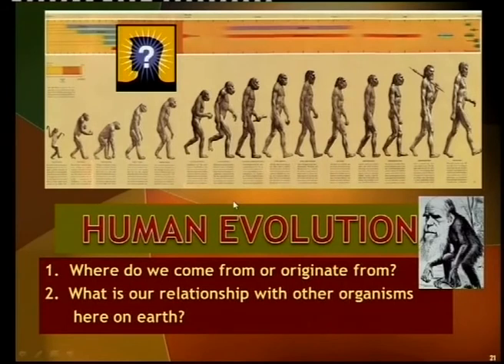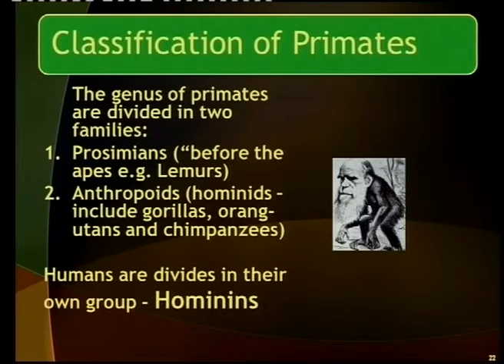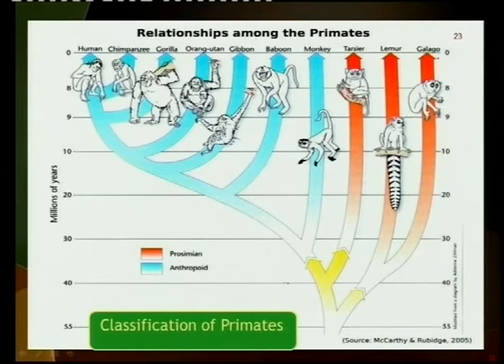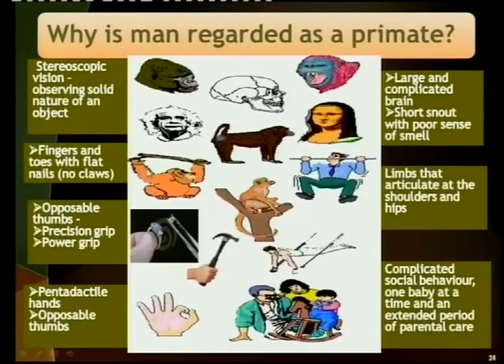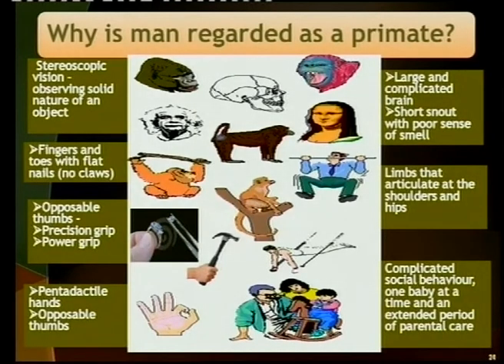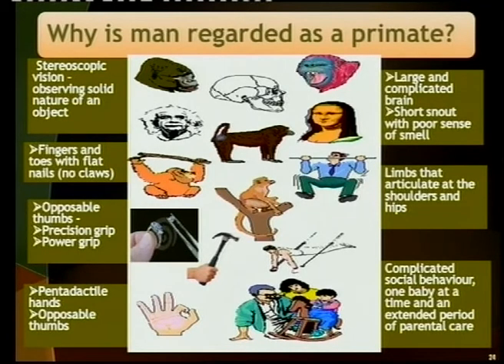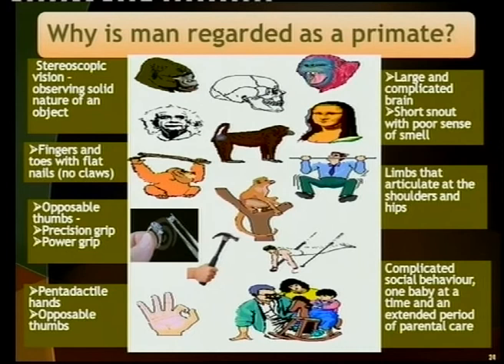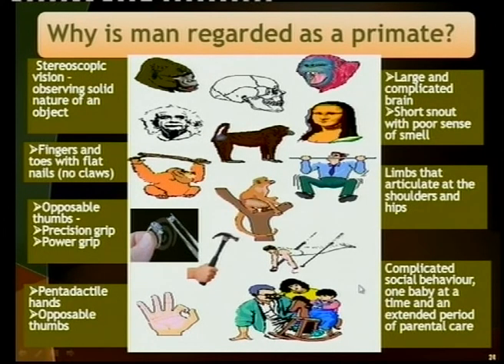Matric revision: Life Sciences: Evolution (6/10): Human evolution (1/3)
Our origins and relationship with other organisms on earth. Classification of primates.When the split occurred. Why humans are regarded as primates.